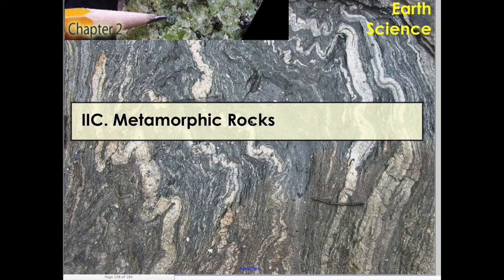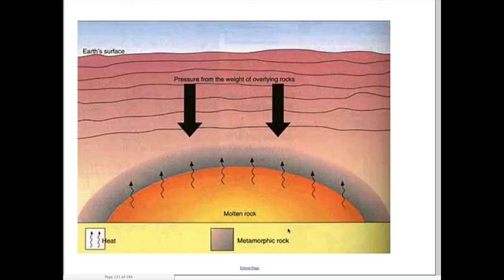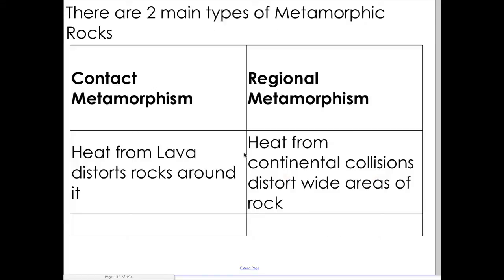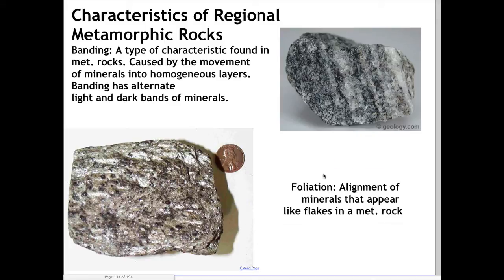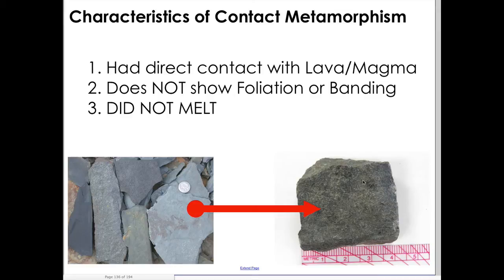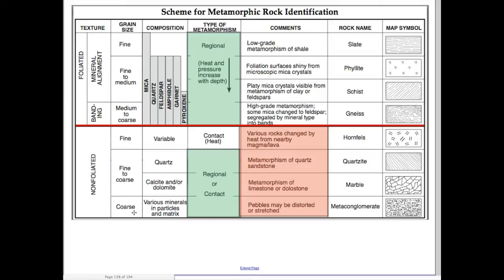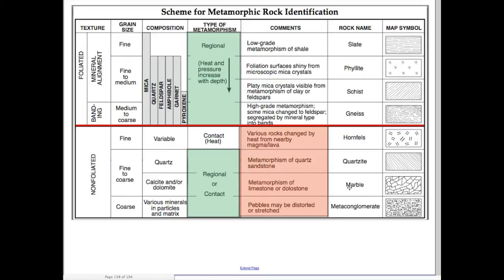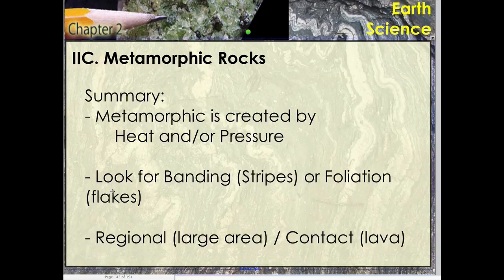CH2 - IIC. Metamorphic Rocks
A review of the Metamorphic Rocks